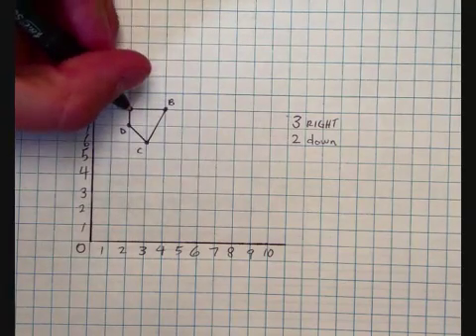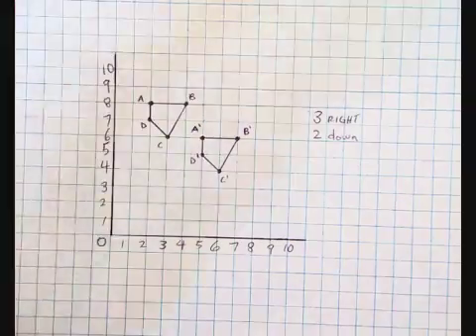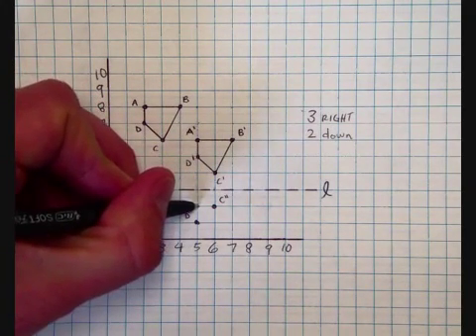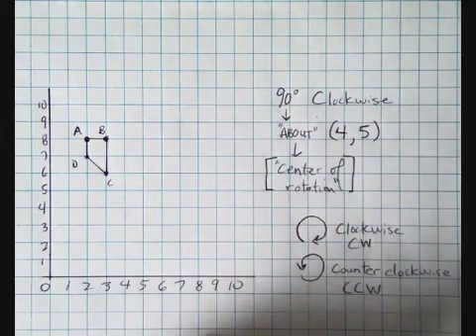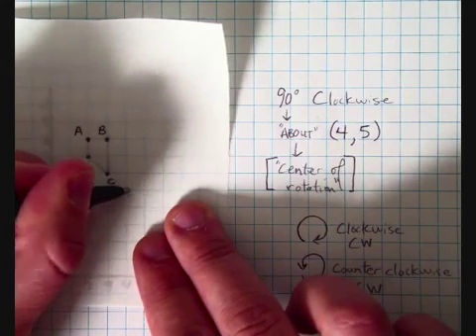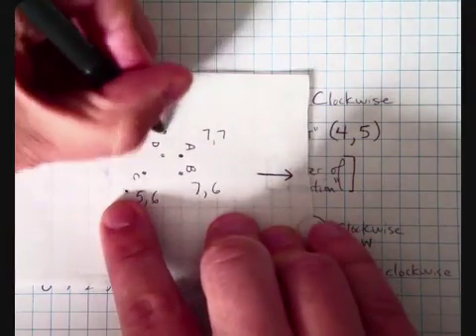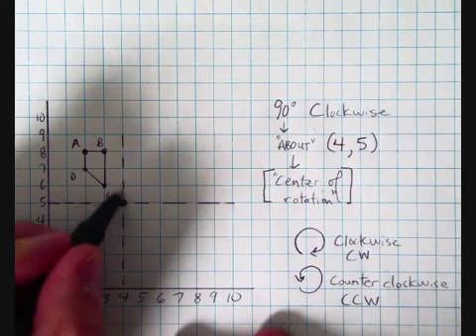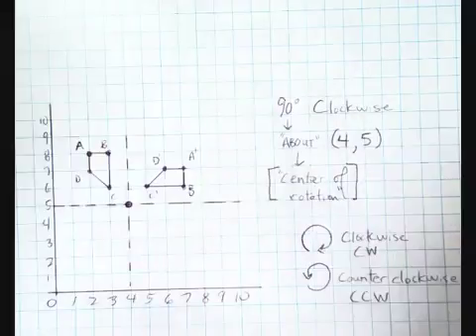Transformation Geometry, Translations, Rotations, Reflections made simple and easy.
transformation should no longer be a  major problem to you.